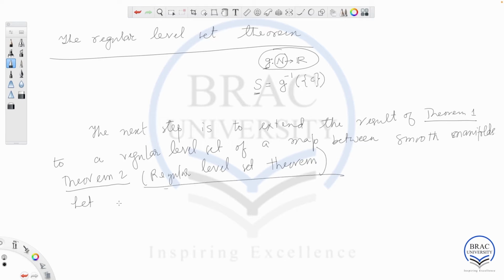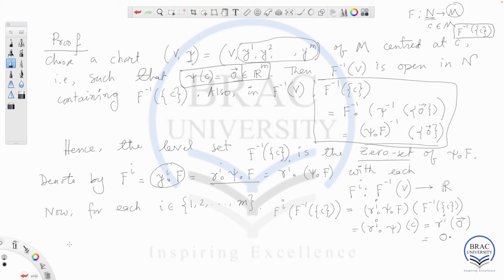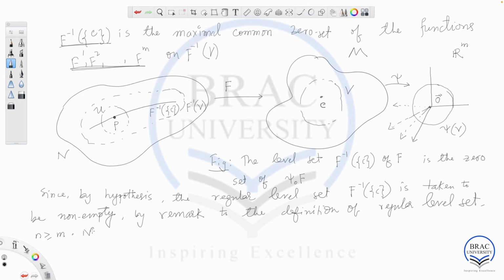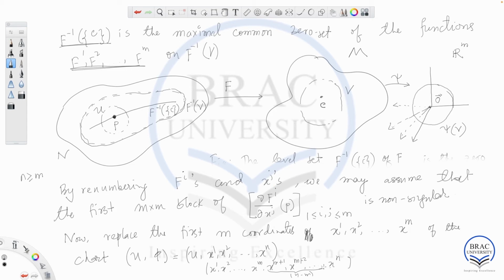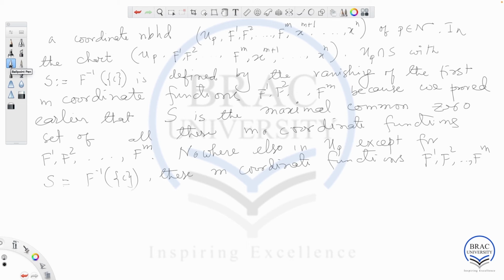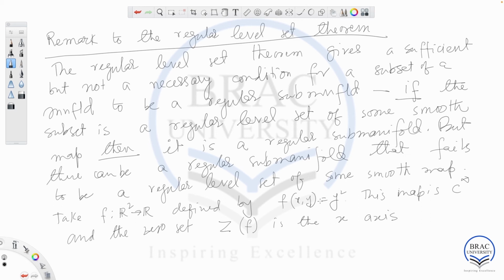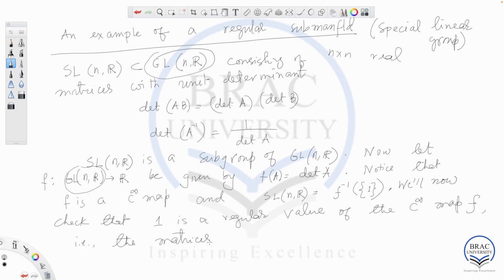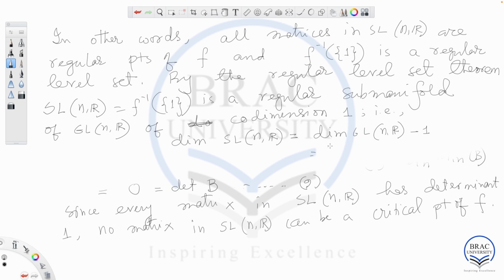MAT 313 LECTURE 7 PART 3